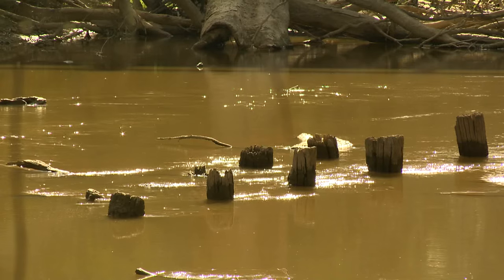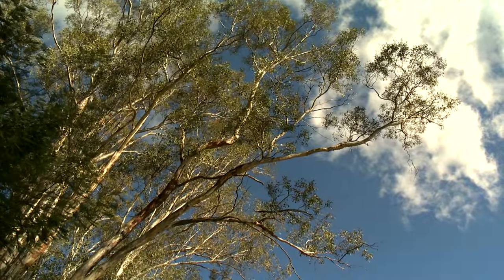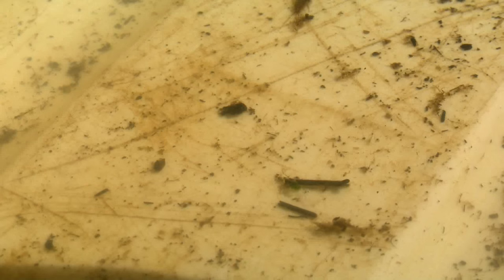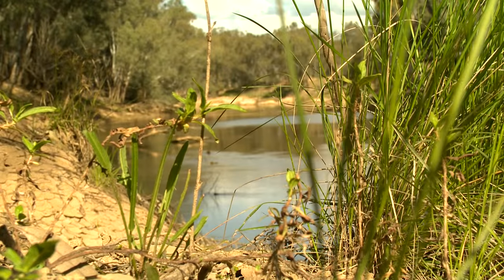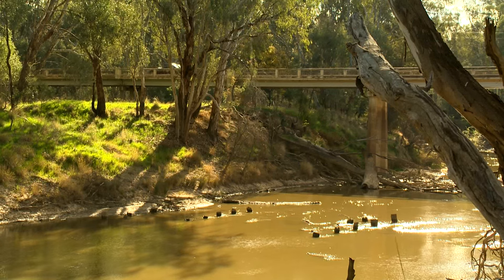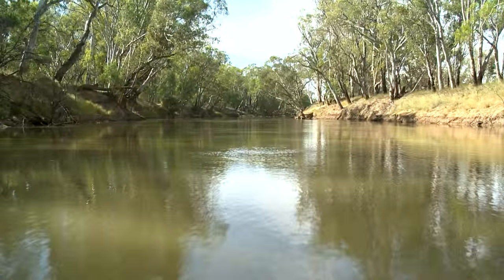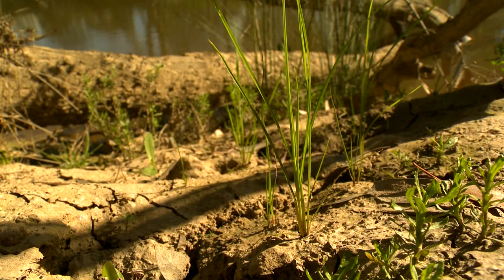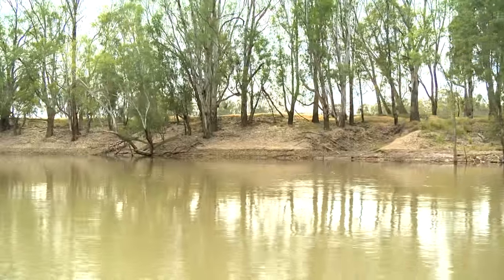Monitoring the effects of environmental water in the Goulburn River - stream metabolism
The CEWH has established the Long-Term Intervention Monitoring project to monitor and evaluate the ecological outcomes of environmental water use.
Here, Professor Mike Grace from Monash University, talks about how stream metabolism helps us understand the processes that sustain aquatic foodwebs by getting a better understanding of how environmental water contributes to amounts and changes in organic matter and its decomposition.